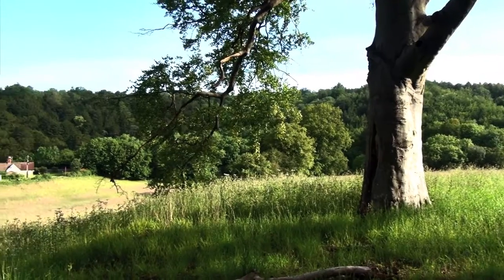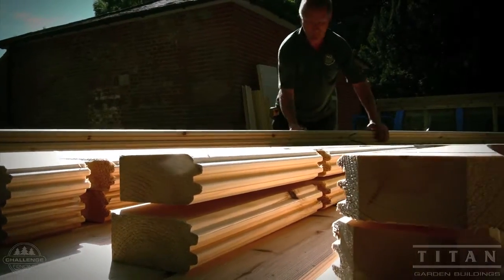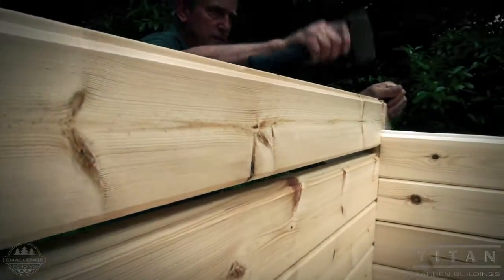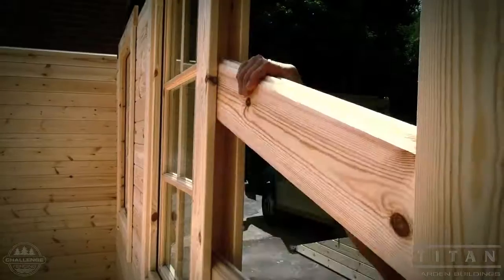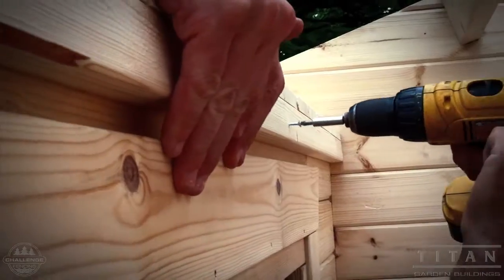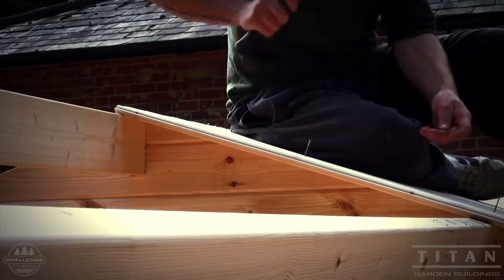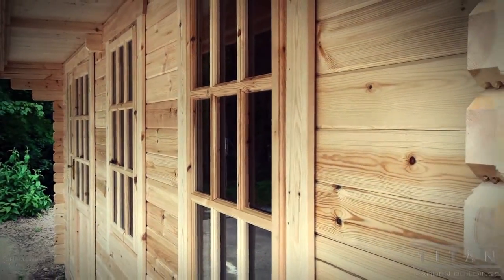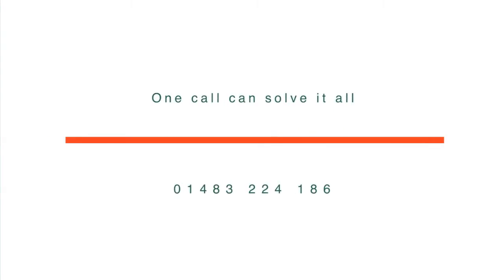Log Cabin Installation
How to put up a Log Cabin, Installation by the experienced team of Titan Garden Buildings, part of Challenge Fencing Ltd.